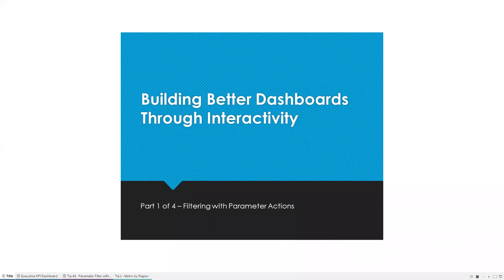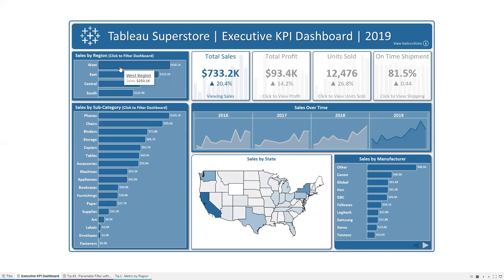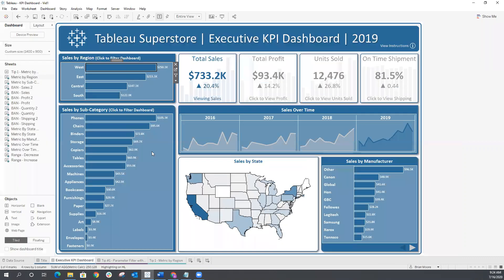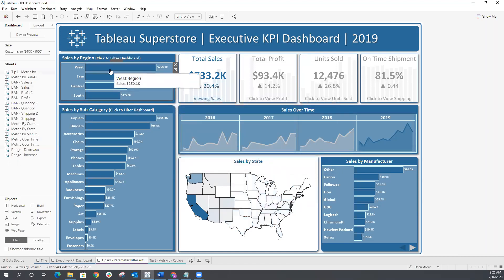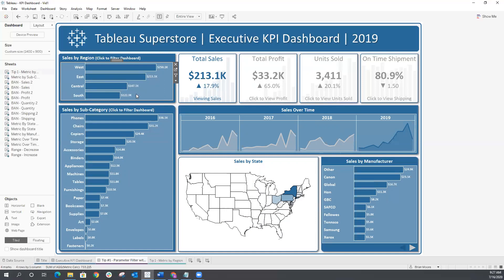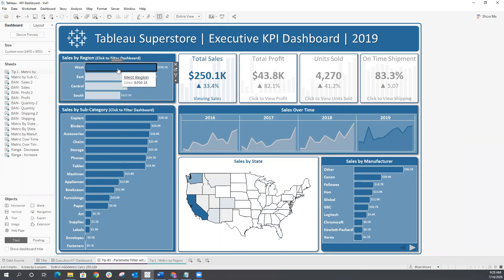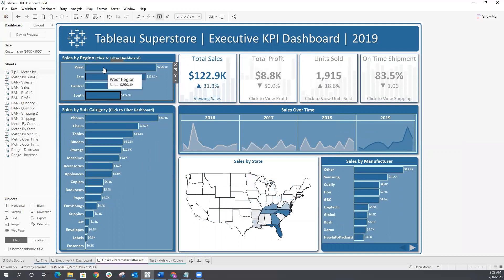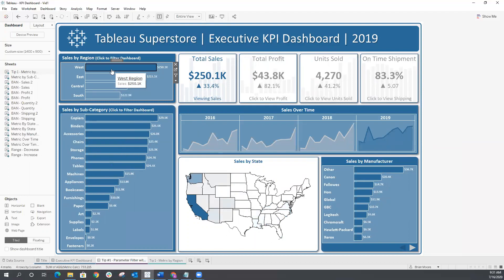Building Better Dashboards Through Interactivity - Part 1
Tableau has some incredibly powerful tools for interacting with your data. In this Four Part series, we will demonstrate how to leverage some of those tools to build dashboards that are more flexible, more engaging, and more powerful. In Part 1 of the series, we will discuss how to leverage parameters and parameter actions to filter your dashboards, how to counter Tableau’s “default highlighting”, and how to use calculations and actions to “remove” a parameter selection. See our blog for step by step instructions and download the workbook to follow along.